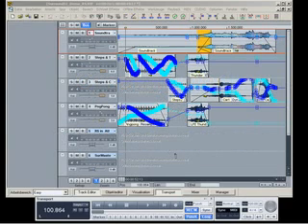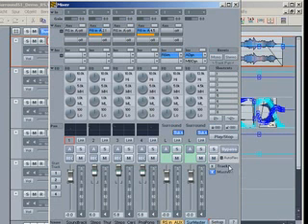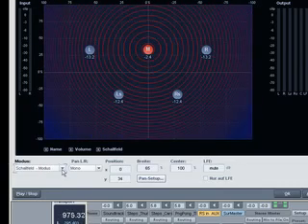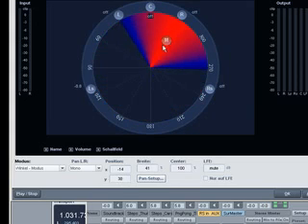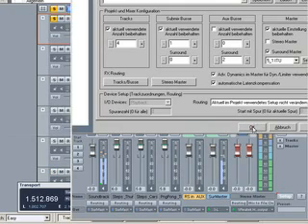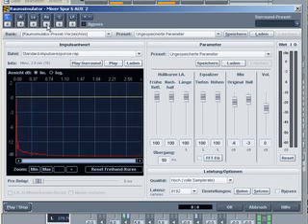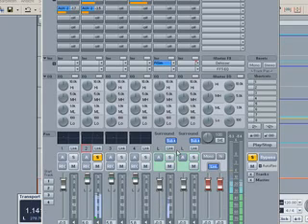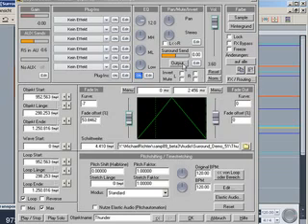Samplitude 9 / Sequoia 9: Surround Sound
Sequoia / Samplitude offers comprehensive possibilities to mix audio material into different multi-channel formats.